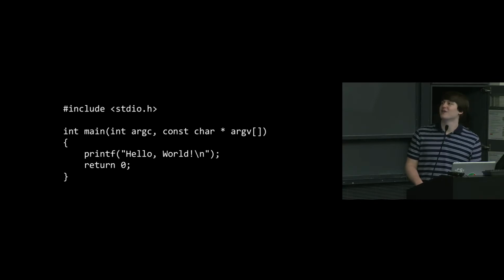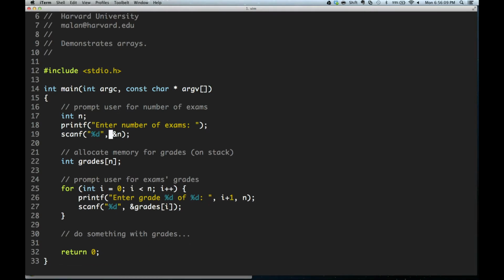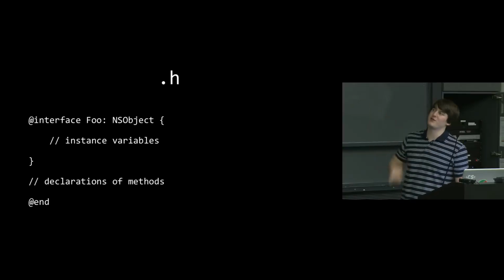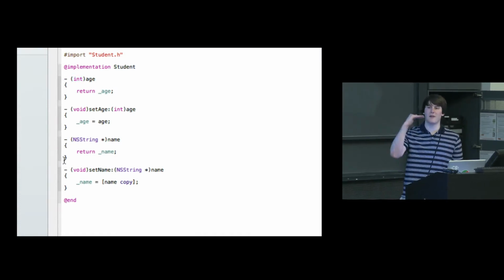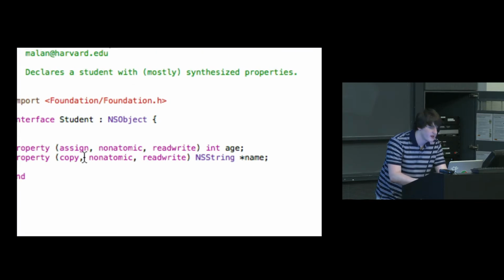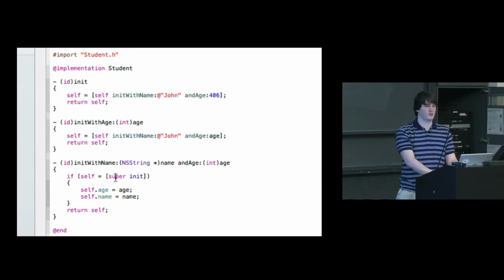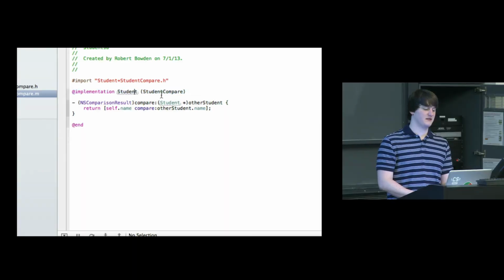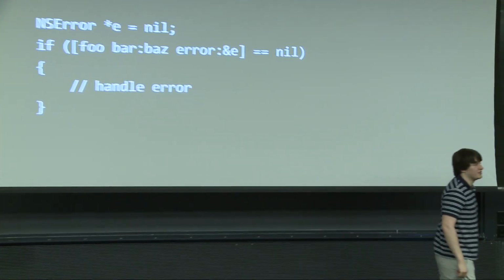CS76 [2013] - Curso de Criação de Aplicativos Móveis - HARVARD - Semana 1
Computer Science E-76 é um curso da Harvard Extension School (também conhecido como Computer Science S-76 na Harvard Summer School).

Este curso ensina os alunos a construirem aplicativos móveis para iOS, uma das plataformas mais populares da atualidade. Os alunos aprendem a escrever aplicativos nativos e aplicativos web para iPhones, iPod touches e iPads usando Xcode e o iOS SDK.